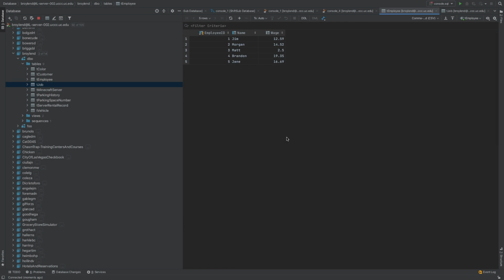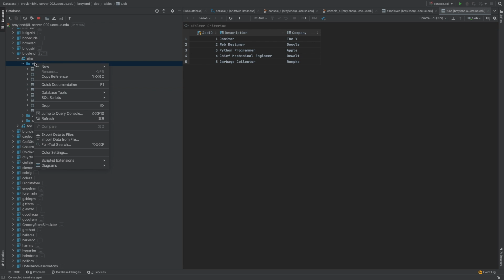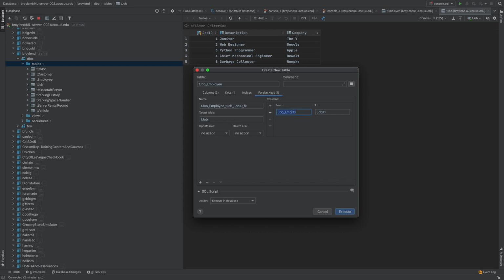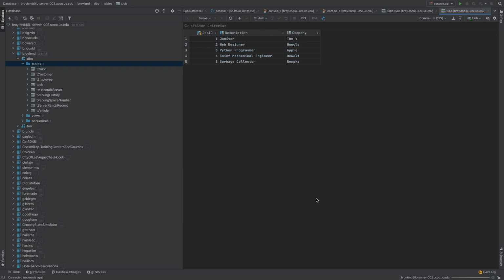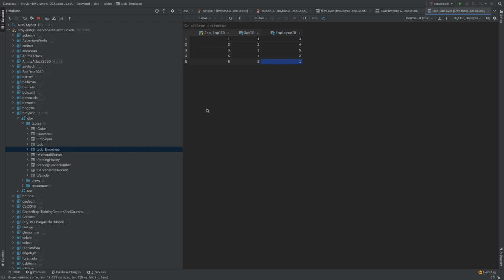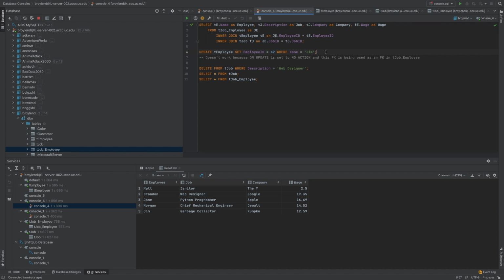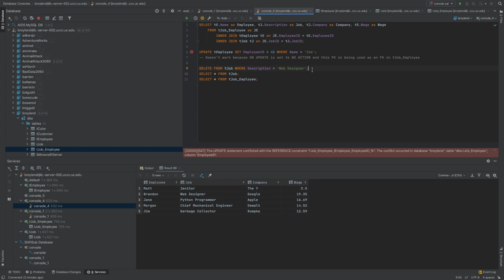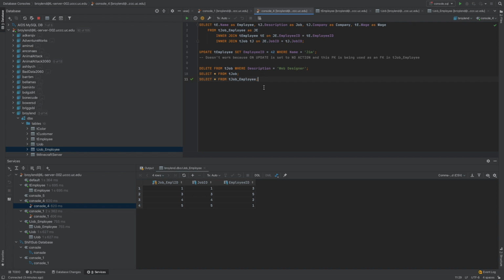broylend_Assignment06: Database 2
Assignment 06 For Database Two: Demonstrating On Delete/Cascade and On Update/No Action situations in 5 minutes.